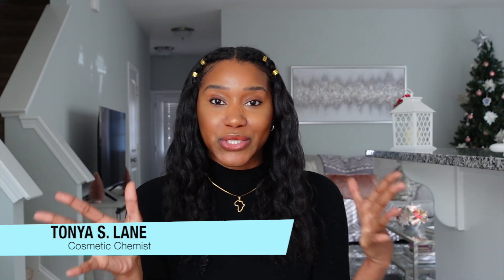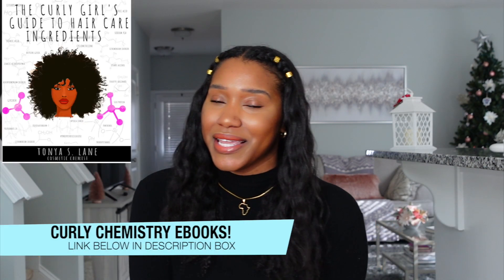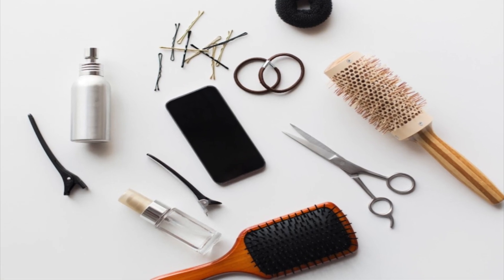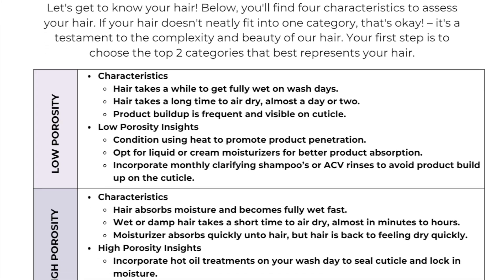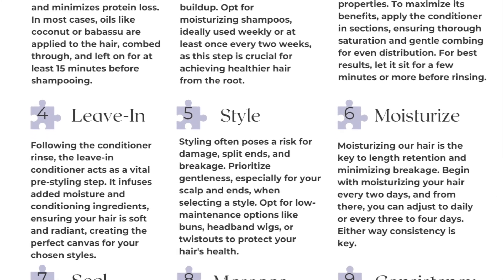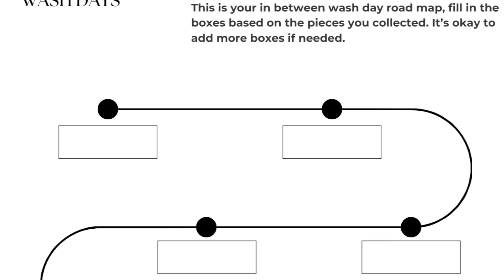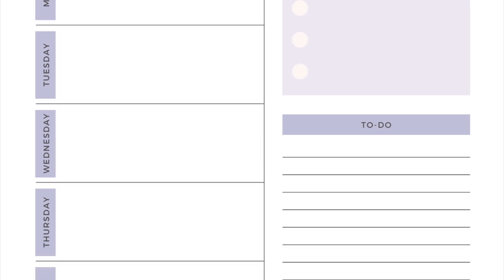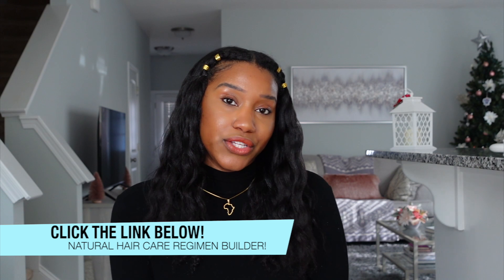GET YOUR FREE NATURAL HAIR CARE REGIMEN BUILDER NOW!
//GET YOUR NATURAL HAIR CARE REGIMEN BUILDER HERE!

//CURLY CHEMISTRY AMAZON STORE

🎥TECHY STUFF ↓
Editing Software: iMovie
Camera : Canon 90D
Lense: Canon EF 50mm f/1.8 STMgtes